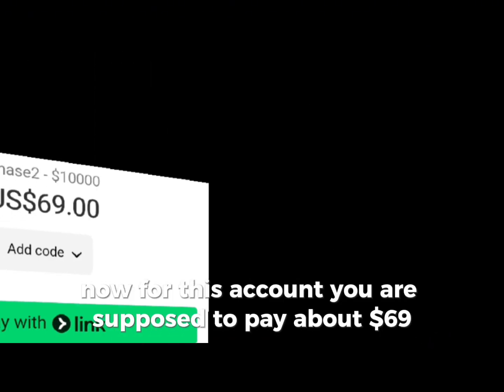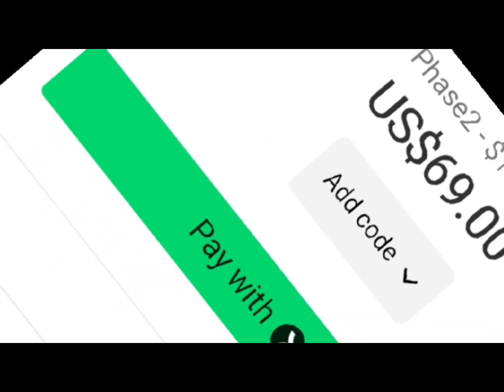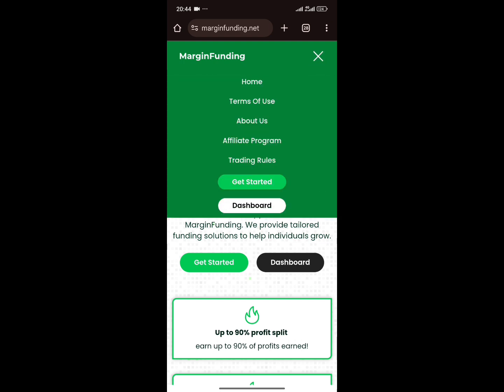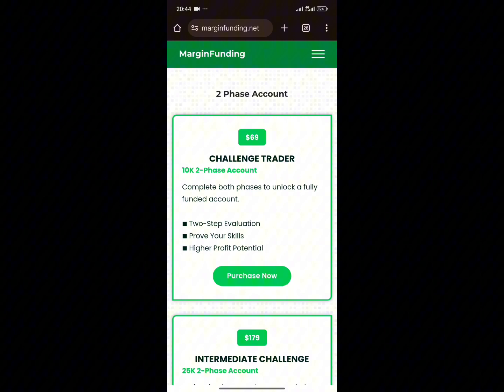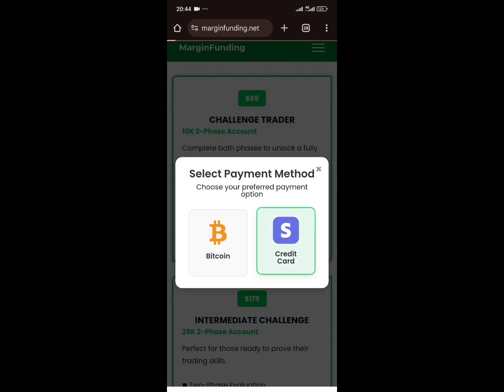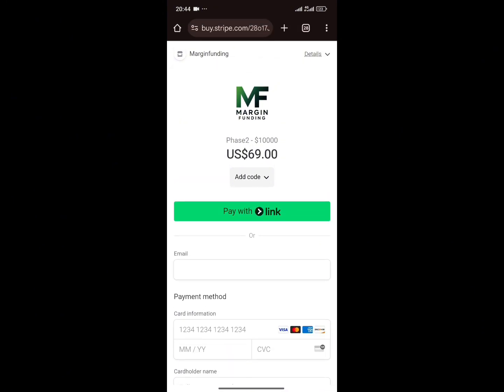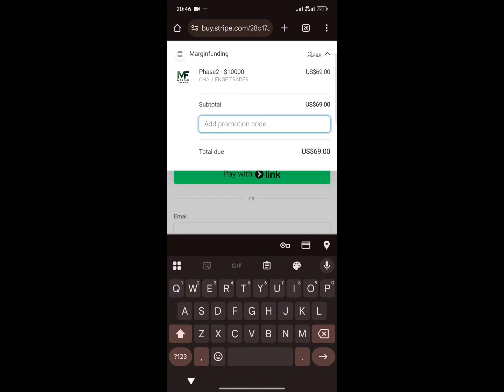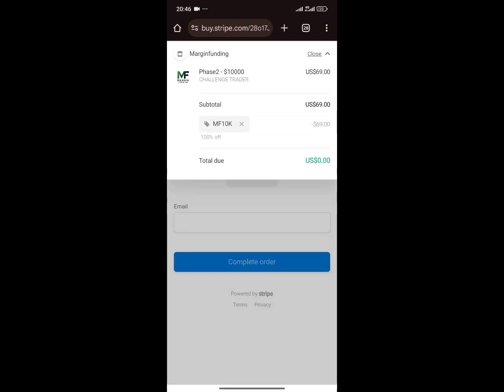FREE $10,000 PROP FIRM ACCOUNT IN 2025 ! NO DEPOSIT, NO RISK, GET FUNDED FREE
Get a FREE $10K funded trading account in 2025 — no deposit, no registration fee, and no hidden charges!
In this video, I’ll walk you through how to claim a $10,000 prop firm challenge account

Whether you’re a beginner or an experienced Forex trader, this is your chance to trade with serious funds without risking your own money.

What you'll learn in this video:

How to get your FREE $10,000 prop firm account

Step-by-step signup guide (no deposit required)

Ready to get funded in 2025? Click the link below to apply now!

free $10k prop firm account

prop firm no deposit 2025

get funded forex 2025

no deposit forex challenge

forex funding no upfront fee